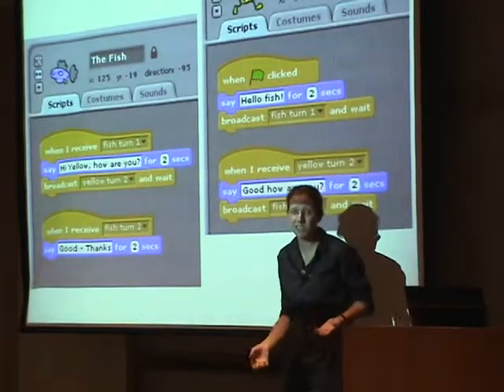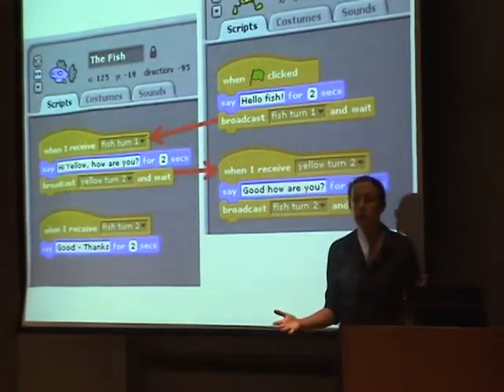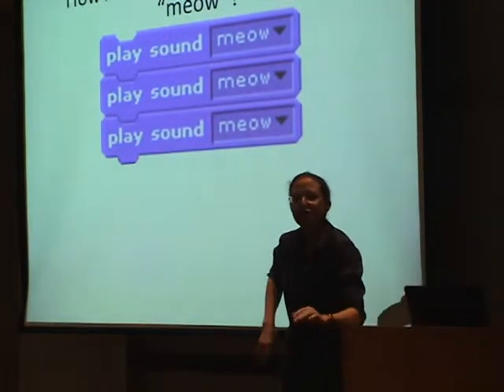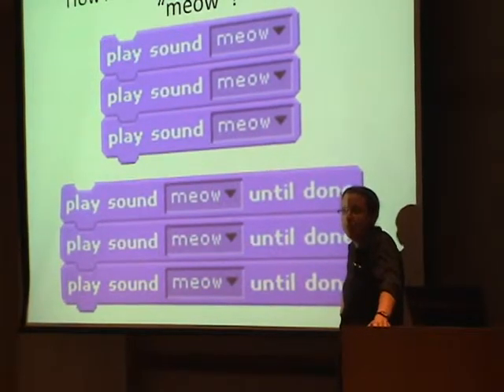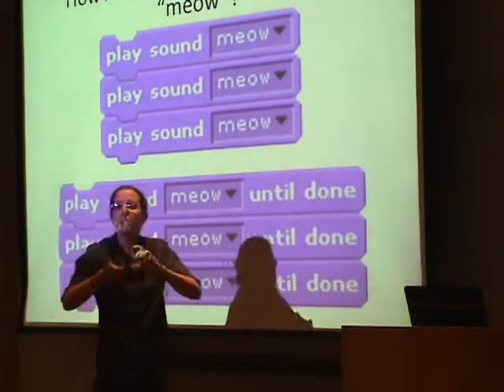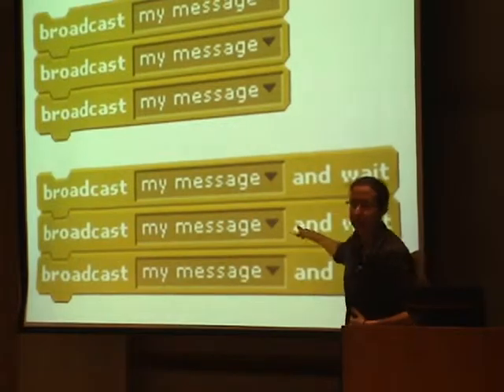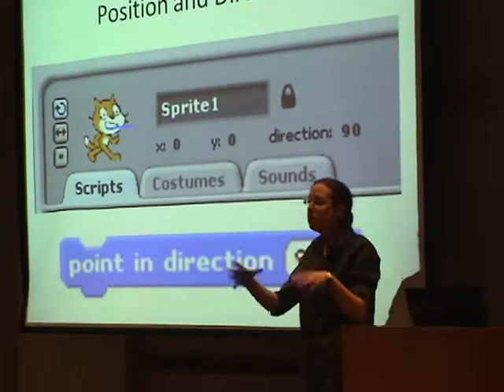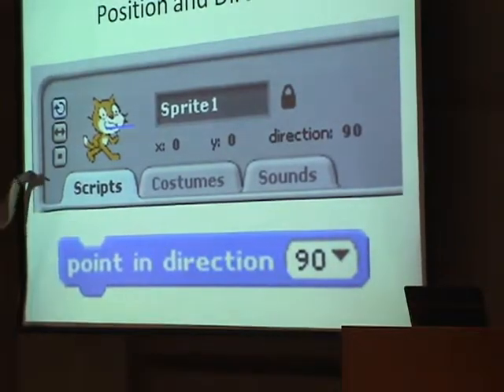Lewis CSTA Part04 - Broadcast in Scratch and Scratch gotchas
0:15 Introducing Broadcast in Scratch
2:52 Scratch Gotcha - "play sound meow"
4:35 Scratch Gotcha - "set instrument"
5:45 Scratch Gotcha - "broadcast until done"
7:10 Using Abstraction - re-positioning the character
9:00 Scratch Gotcha - How characters show current angle